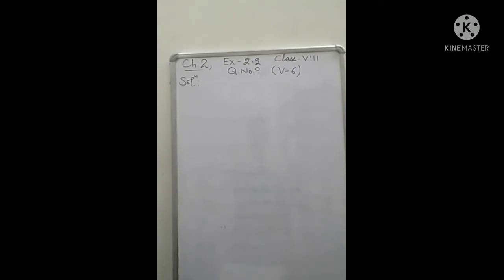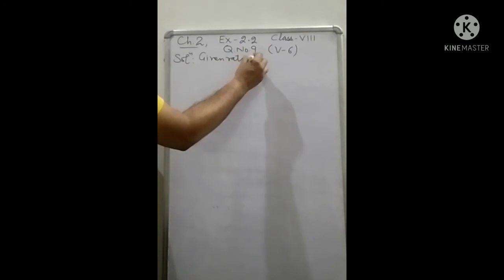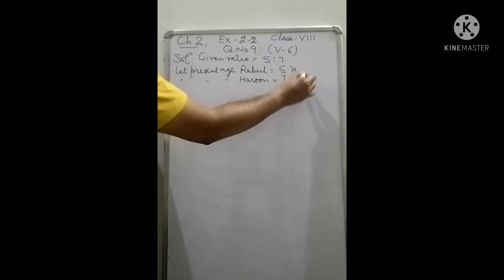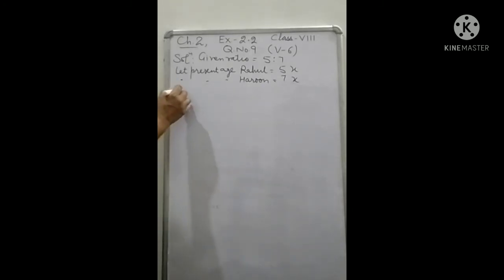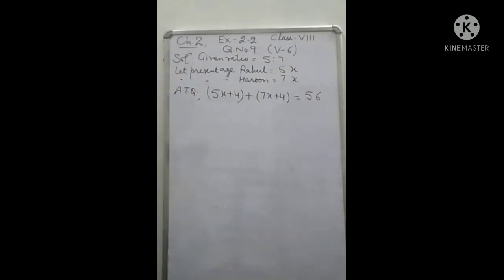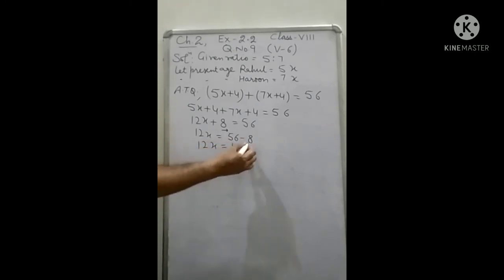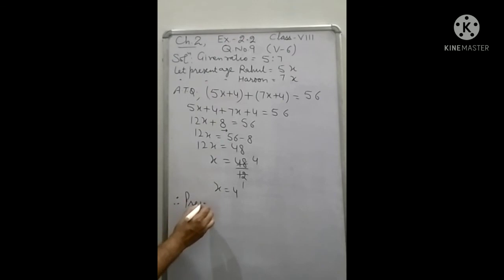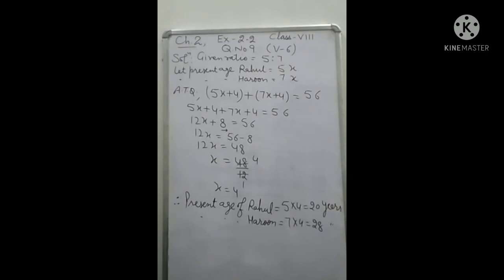Class-8,ch.2,L.E.in one variable, Pawan, V-6,5:18